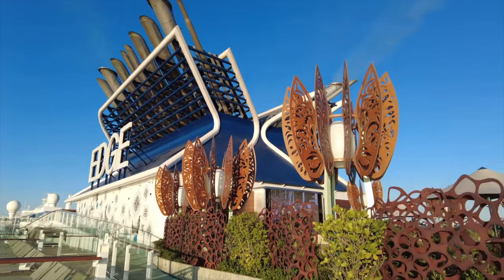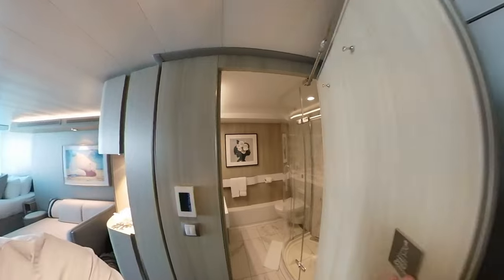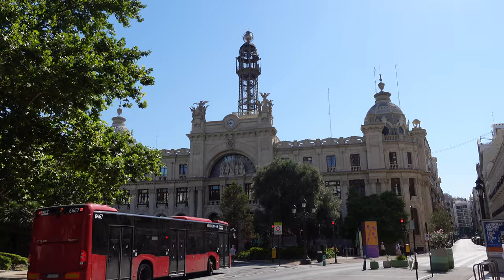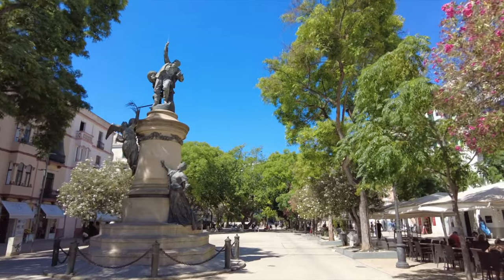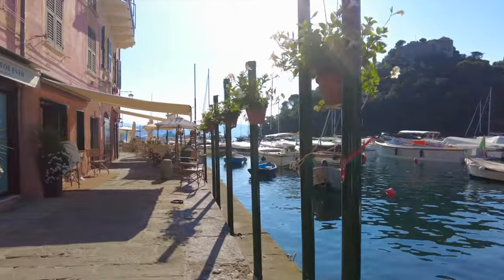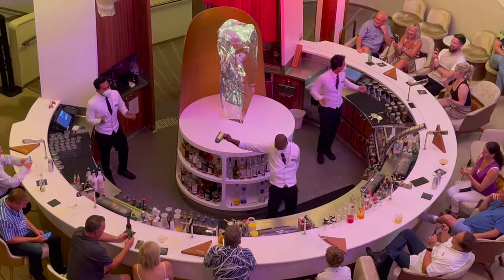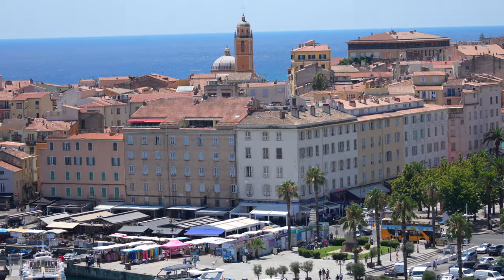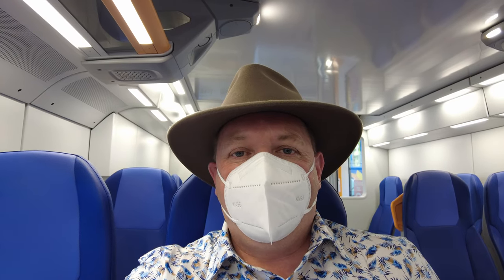What's It Like To Cruise On Celebrity Edge?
What's It Like To Cruise On Celebrity Edge? I took a 7 night cruise on celebrity edge sailing from Barcelona to Civitavecchia. The ports of call on this Mediterranean cruise were Barcelona, Ibiza, Portofino, Ajacco, La Spezia and Civitavecchia.

If you are enjoying my content you can buy me a virtual coffee

00:00 Introduction
00:24 Stateroom tour
02:36 Blue,Valencia and Sunset Bar
04:20 Ibiza and Rooftop Garden Grill
05:46 Portofino,Cafe El Bacio,Eden
08:43 Martini Bar
09:48 Ajaccio
10:22 Ocean View Cafe
11:01 La Spezia and Cinque Terre
13:52 Fine Cut

License ID: jkmEJ4br8KZ